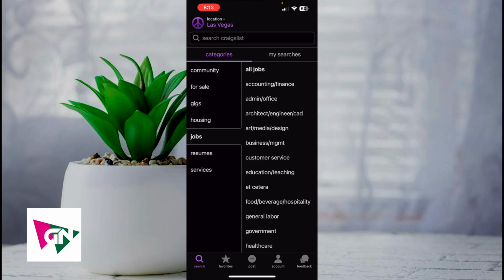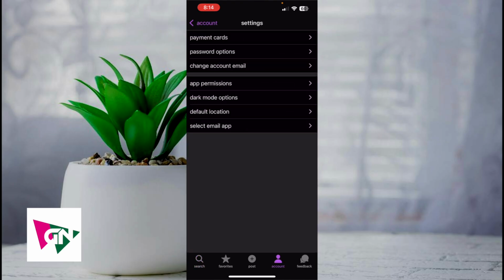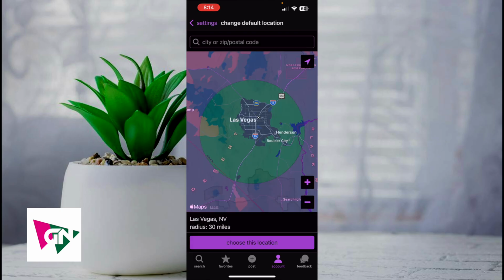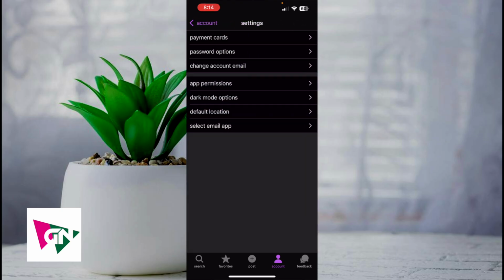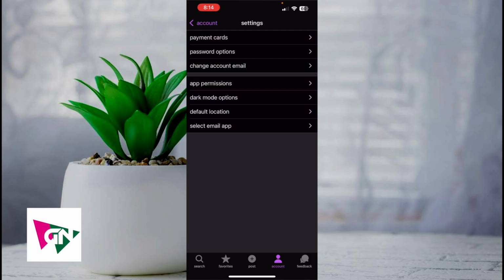How To Change Default Locations On Craigslist: Quick & Easy!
Tired of Craigslist showing the wrong location? In this tutorial, I'll show you how to change your default location on Craigslist in just a few simple steps. Whether you're searching for local deals or posting ads, setting the correct location ensures you see the most relevant results. I'll walk you through adjusting your location on both desktop and mobile devices. Watch now to customize your Craigslist experience and find what you need faster!